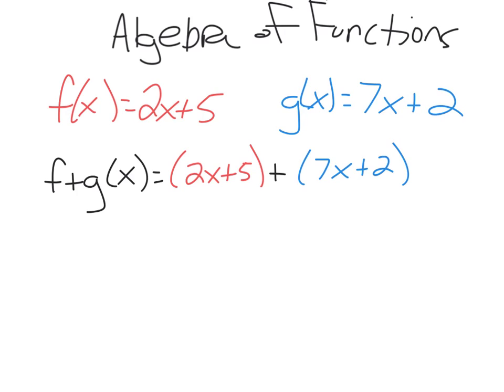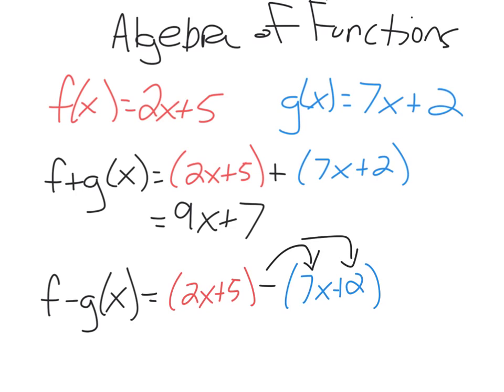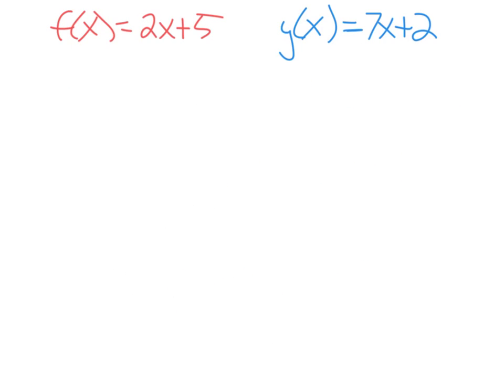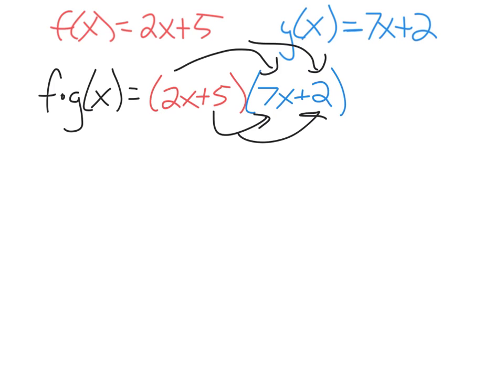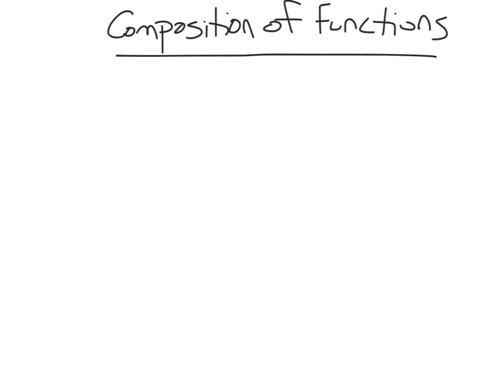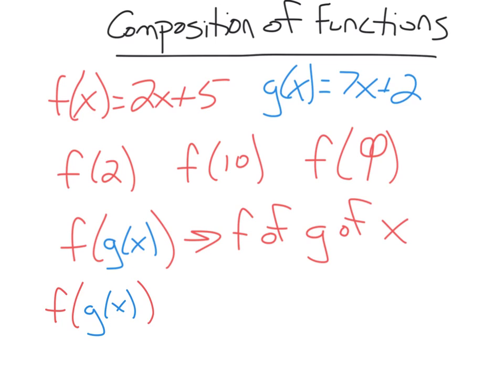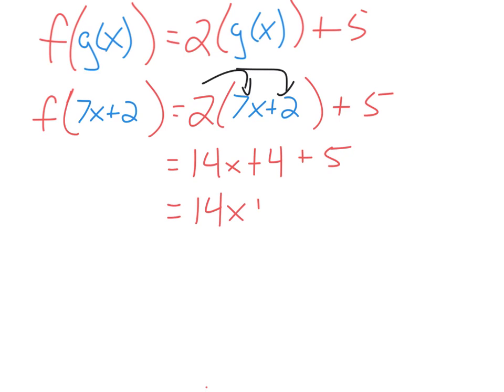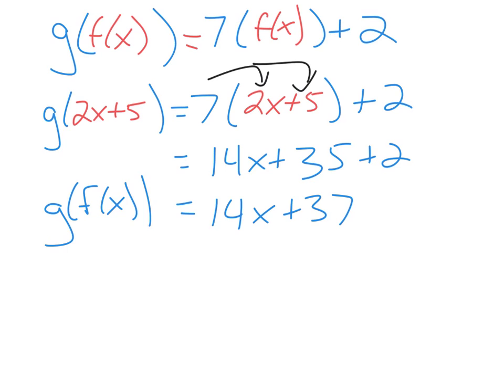Algebra of Functions